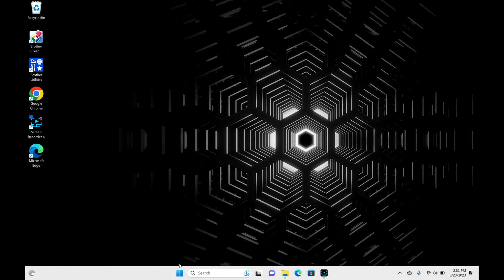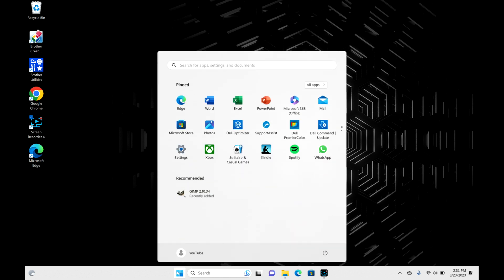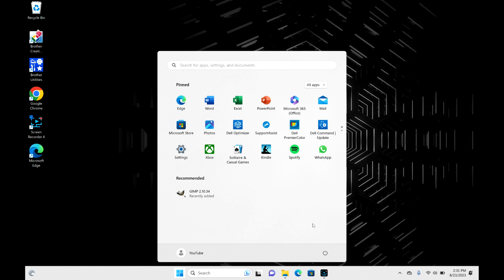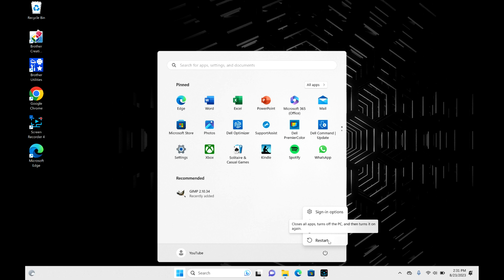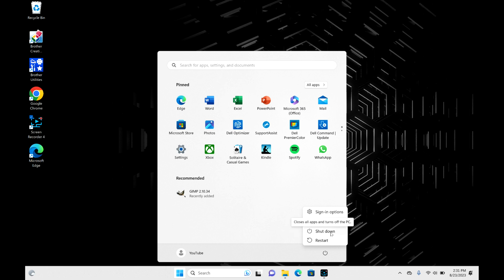How to Restart Your Windows 11 Acer Like a Pro | Step-by-Step Guide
Quick and easy tutorial on how to restart your computer.